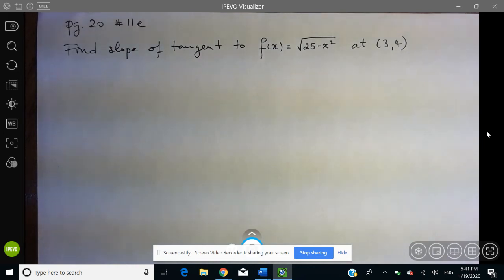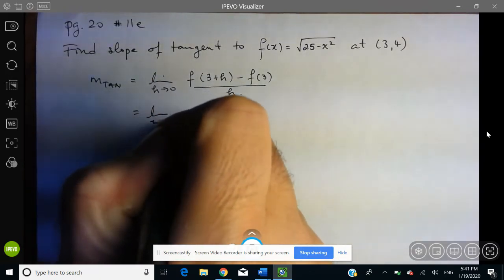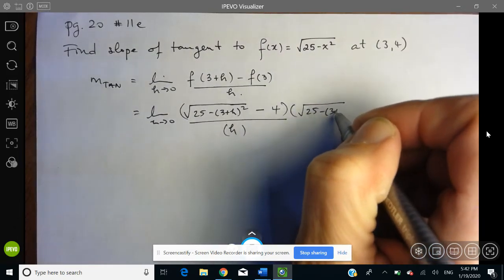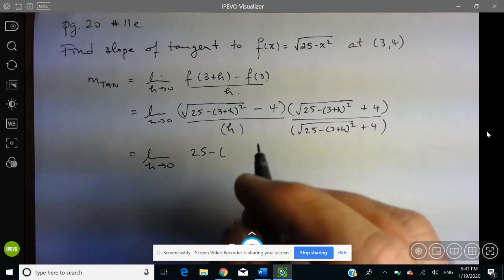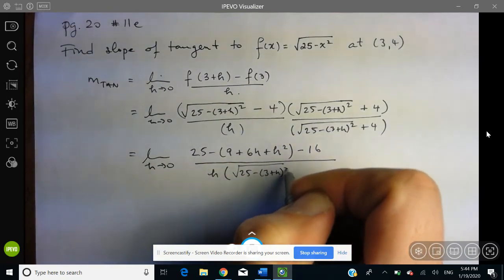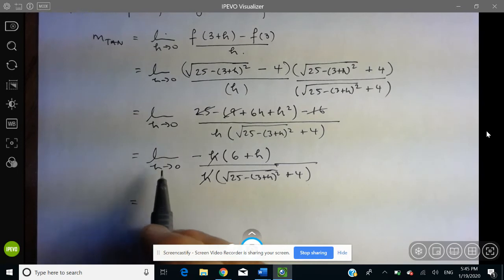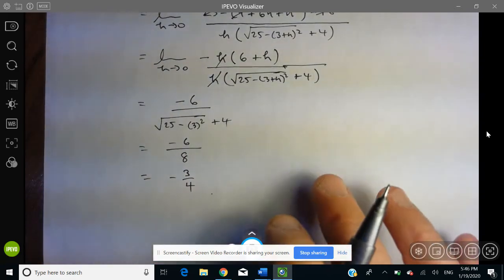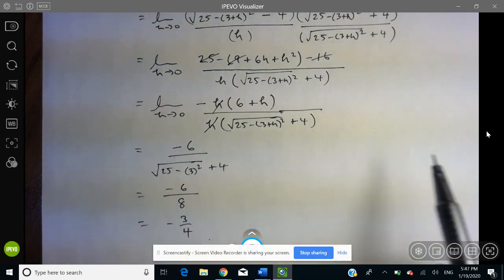MCV4U pg 20 # 11e